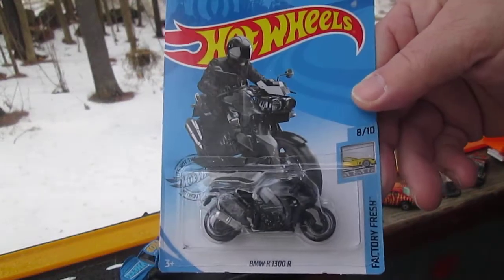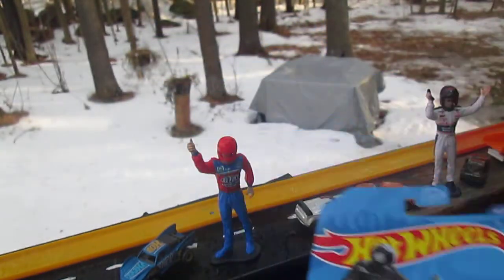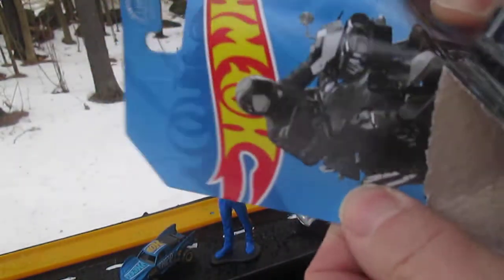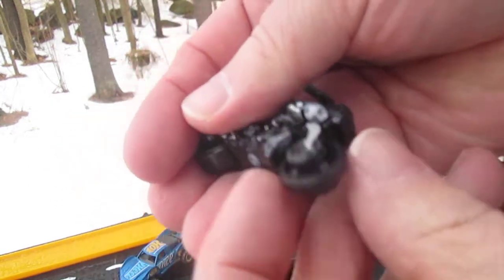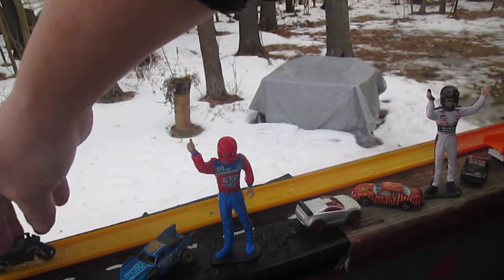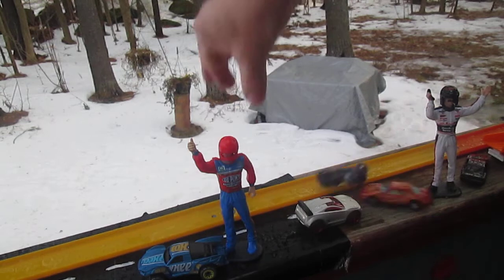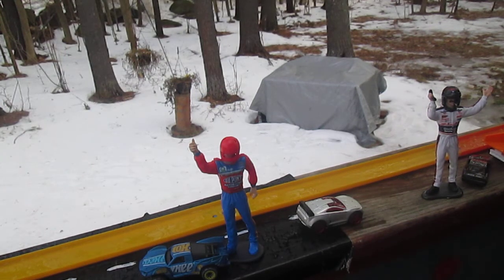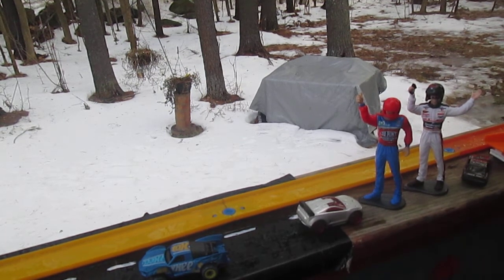BMW K 1300 R Motorcycle Toy Hot Wheels Bike Unboxing and Review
Watch as we add this awesome HW bike to the Timmys10again toy collection.